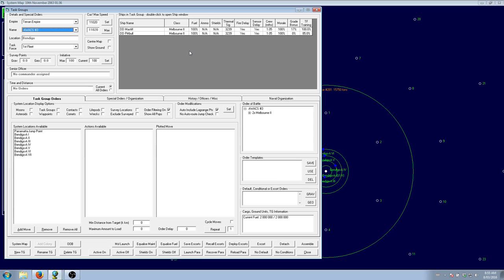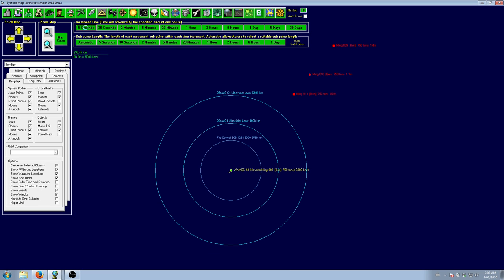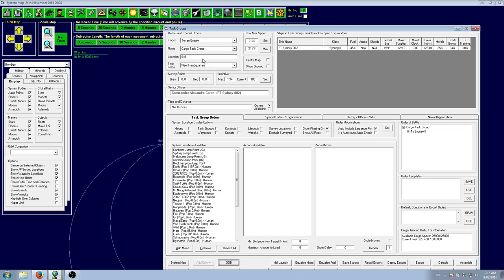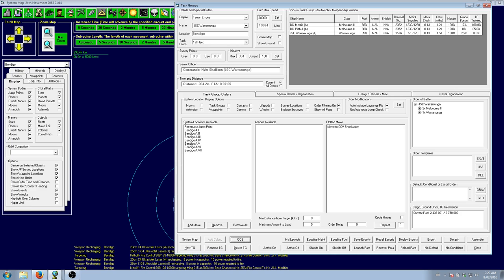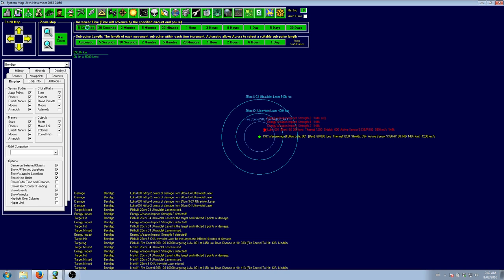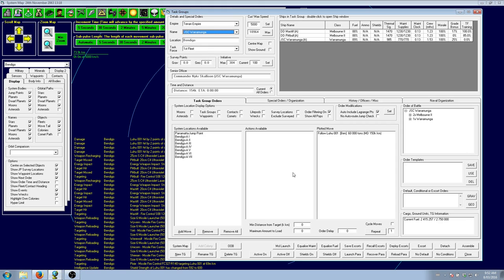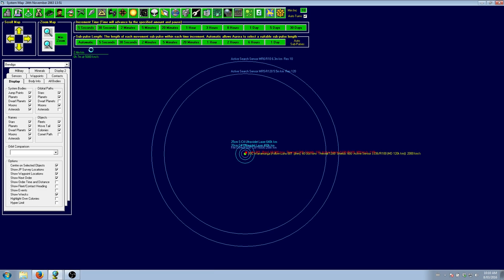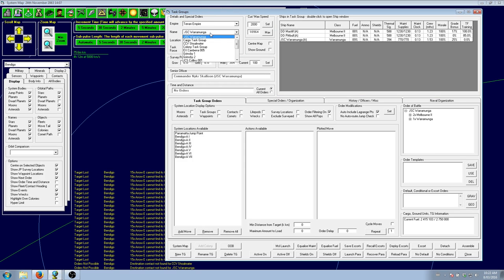Aurora 4X Let's Play - Ep.25 - Channeling Henry VIII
In this episode, we slay a queen.